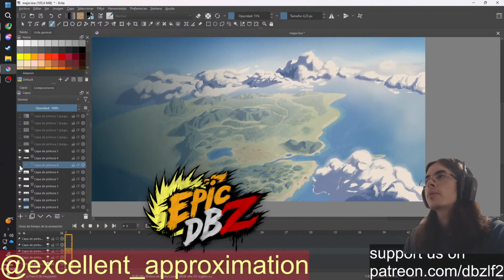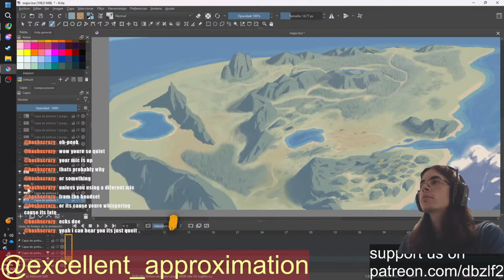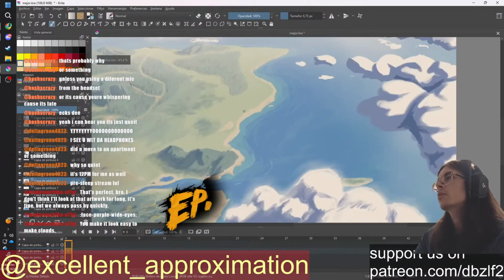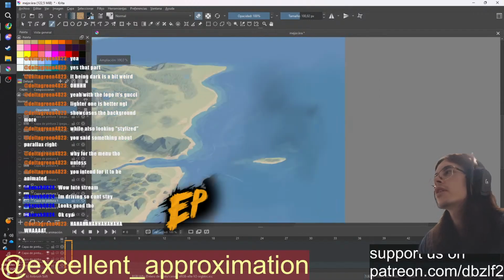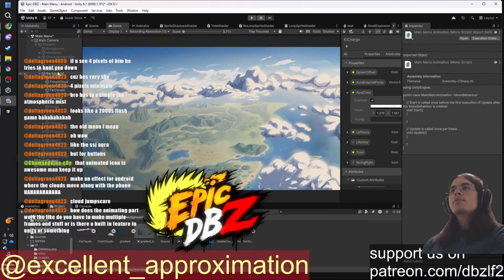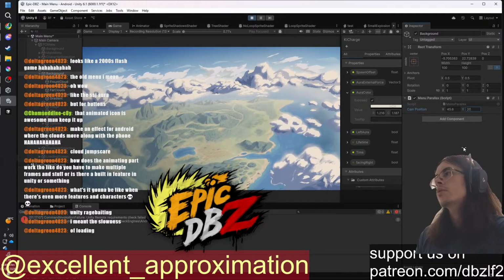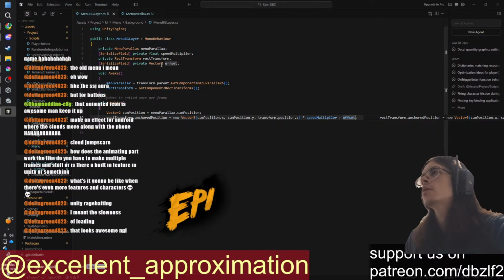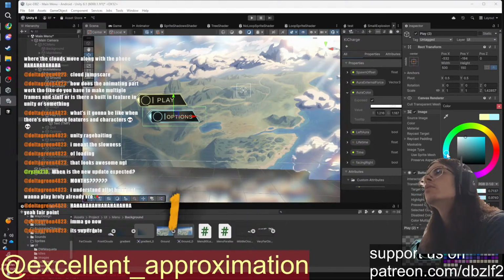Remastering the Main Menu (pt.2) - Epic DBZ